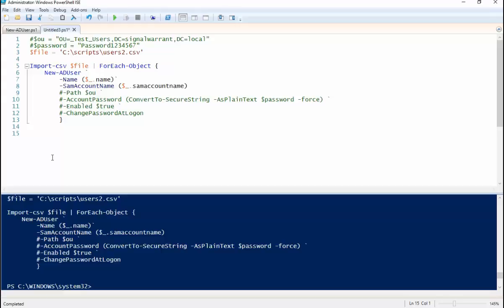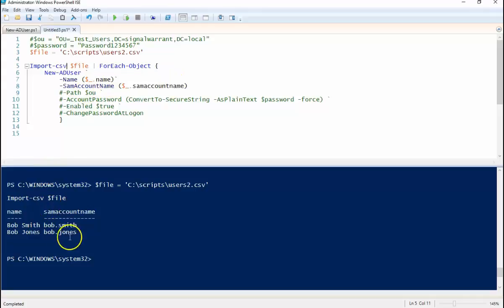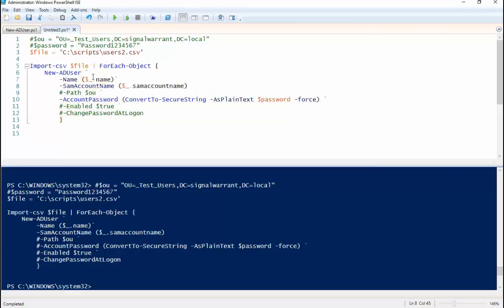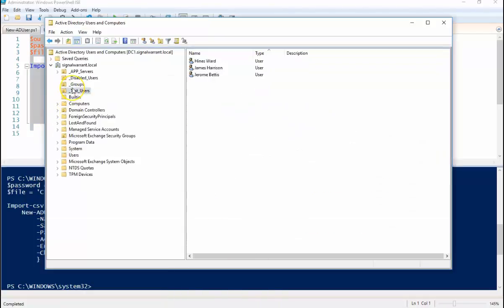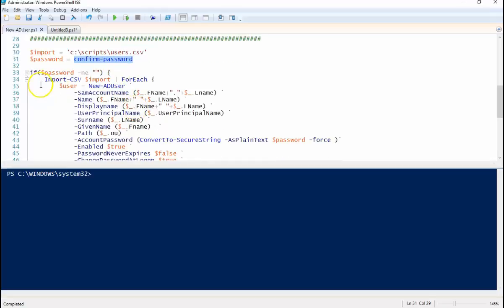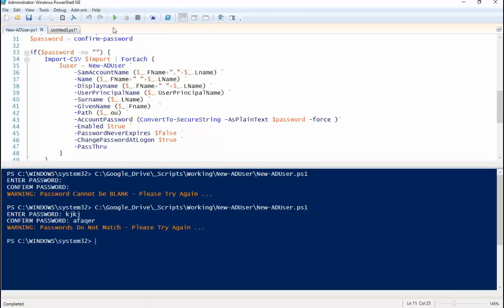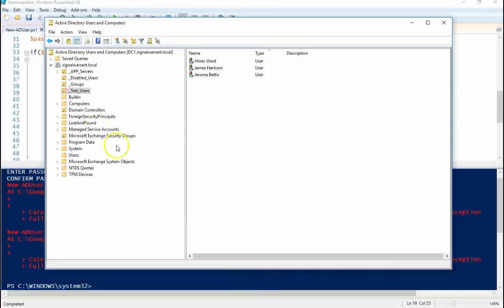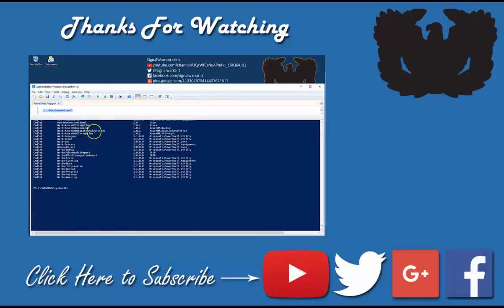13. Create New Active Directory Users in Bulk with Password verification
📂 Bulk User Creation: Demonstrates creating multiple Active Directory (AD) users from a CSV file using PowerShell.

🔐 Password Handling: Explains two methods:
- Storing passwords directly in the script (less secure).
- Verifying passwords through user input to ensure accuracy and compliance with password policies.

⚙️ Error Handling: Covers handling mismatched passwords, blank passwords, and password complexity failures.

📋 Customization: Supports setting user attributes, enabling accounts, and targeting specific OUs for organized placement.